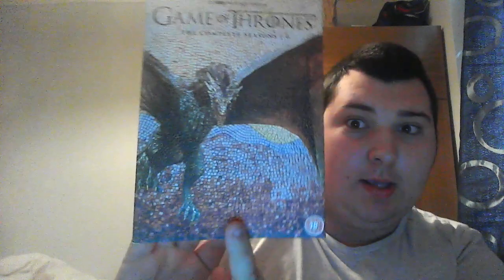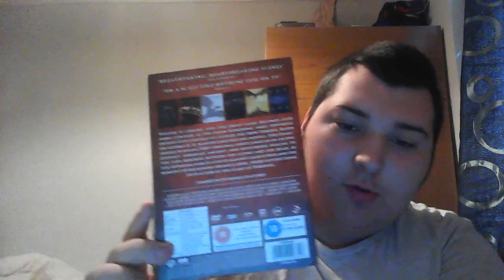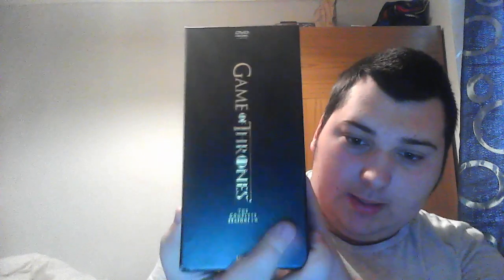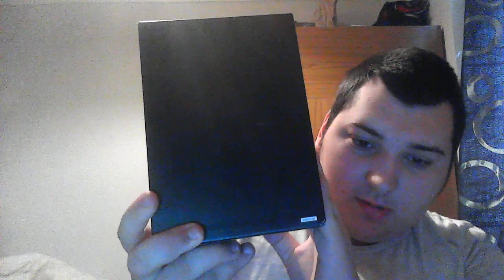game of thrones season 1-6 boxset review